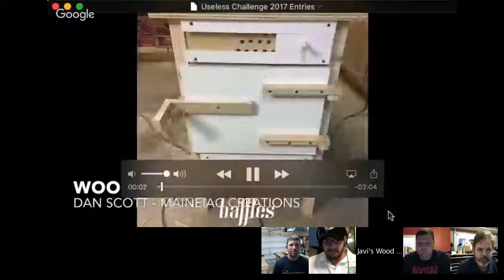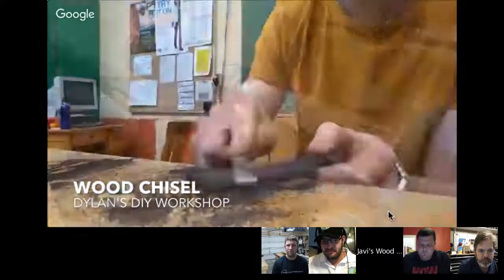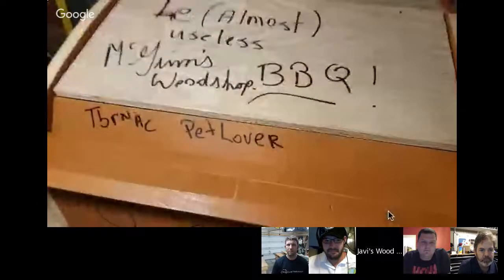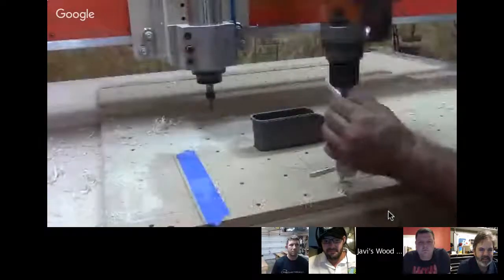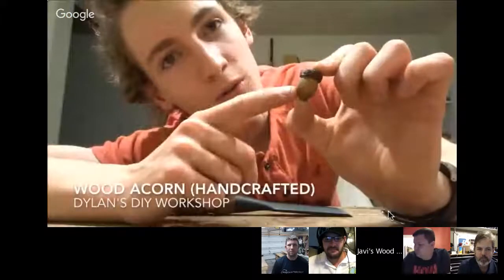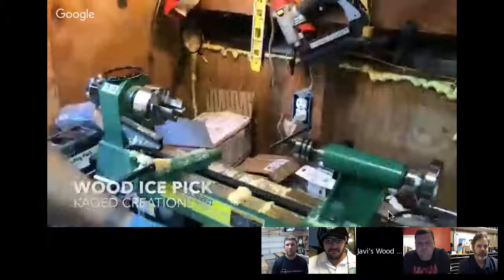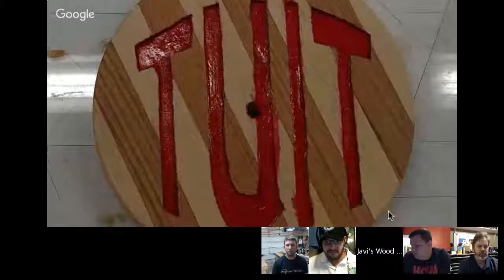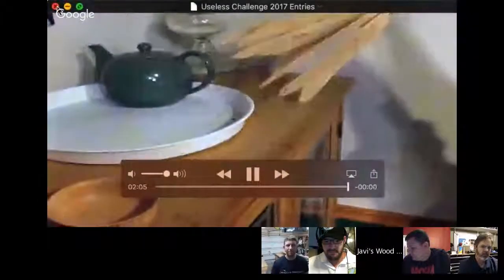Useless Challenge Winners Announcements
This 10-15 minute live presentation will show snippets from all 12 Contest Entries and we shall broadcast the winners during the show.

Arthur Day: Wood Doorbell (Photos only)

Craig Blanchard: Round Tuit

And we welcome a last minute (via Chad iPhone) non-judging judge, Izzy Swan (even though he had no idea we was on the panel!) - You could find him at: